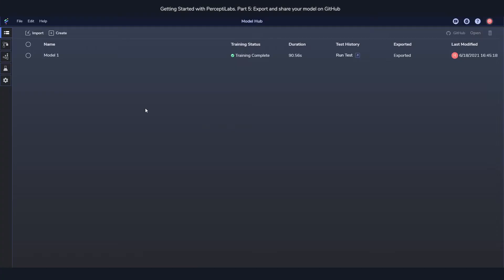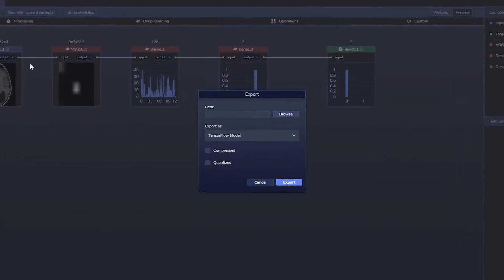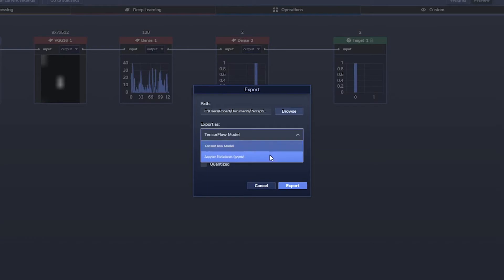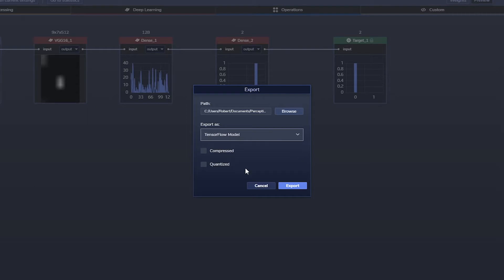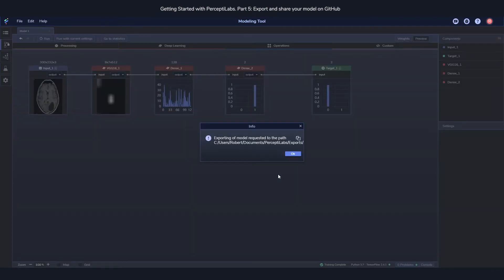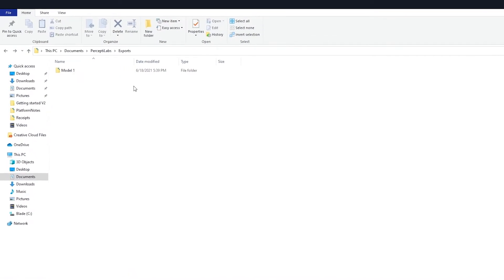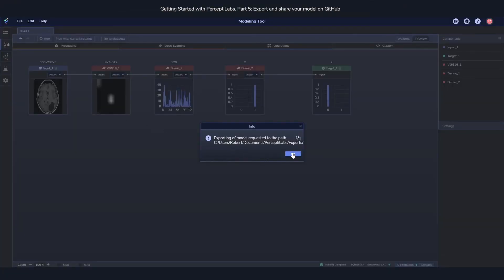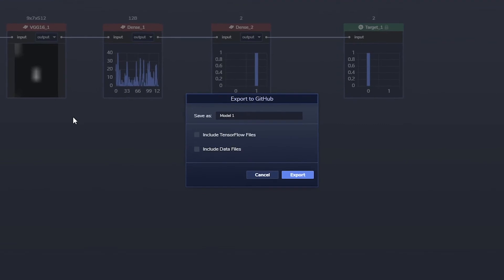[Deprecated v0.12] Getting started with PerceptiLabs. Part 5: Export and share your model to GitHub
Robert Lundberg, CTO and Co-founder of PerceptiLabs explains how to export and share a model on GitHub.